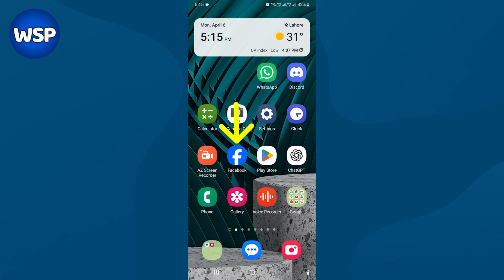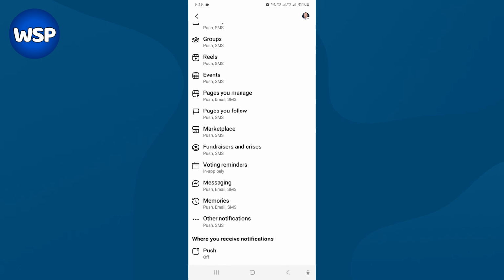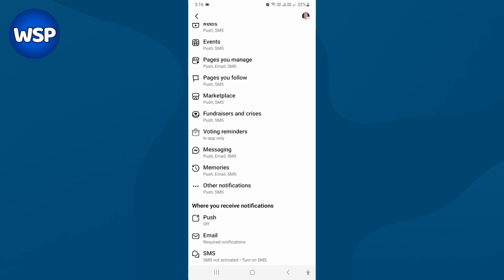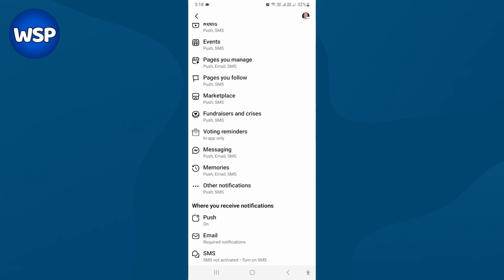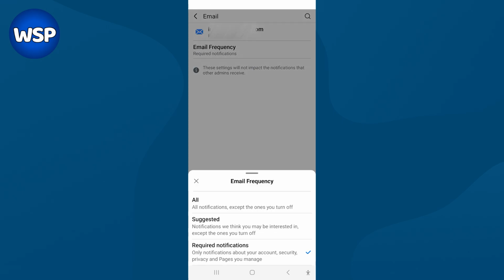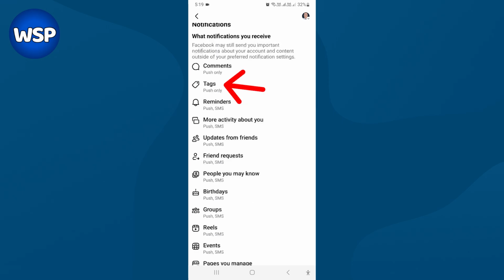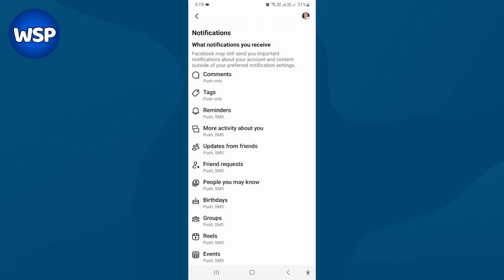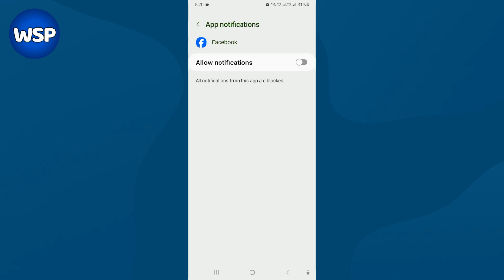How to Disable Facebook Notifications From Facebook App [Step by Step Guide]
Learn how to disable Facebook notifications from Facebook app in this step by step detailed guide.